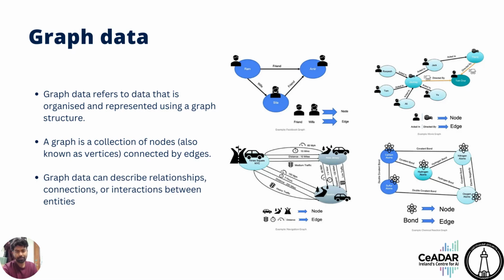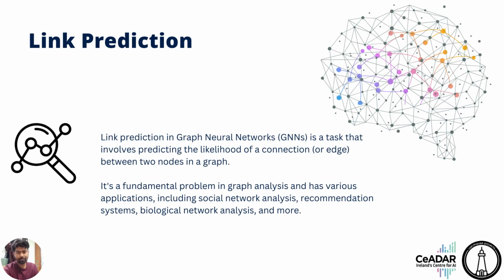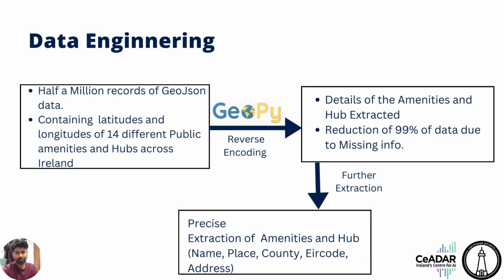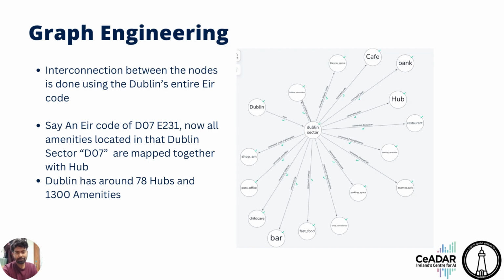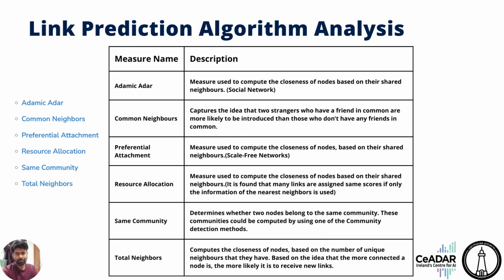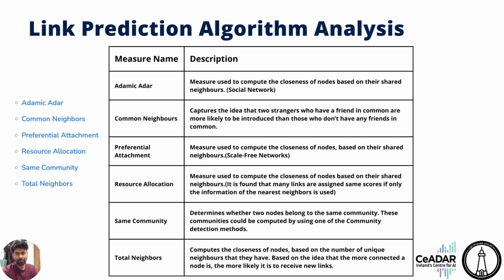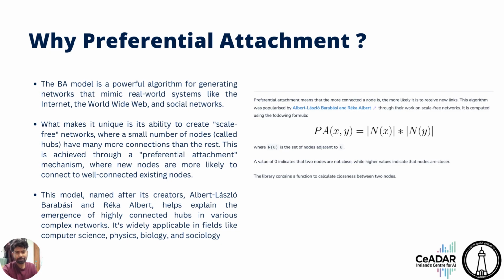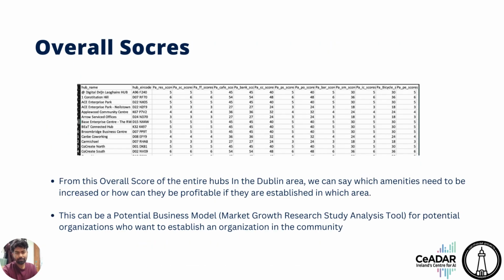Graph Data Science for Market Growth: CeADAR LightHouse Project Insights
The Cedar LightHouse project's 2nd Edition program commenced with a technical demonstration focusing on Graph Neural Networks, led by Roopesh Bharatwaj K R and assisted by Alireza. The program began with an introduction to Graph Data, emphasizing the representation of data using nodes and edges to describe relationships and interactions between entities.

Next, Graph Convolutional Networks (GCNs) were discussed. GCNs utilize a convolutional graph operation to generate new representations for nodes by aggregating information from their neighbours. This operation can be applied across multiple layers, allowing for increasingly complex node representations. GCNs find applications in tasks like Node Classification, Link Prediction, and Graph Generation.

Graph Machine Learning (ML) applications were categorized into four levels of prediction: Graph-level, Node-level, Edge-level, and Subgraph-level. These categories enable a range of analyses and predictions at different granularities within graph data.

Link prediction in Graph Neural Networks was introduced as a crucial task involving the prediction of connections between nodes in a graph. This has wide-ranging applications, including social network analysis, recommendation systems, biological network analysis, and more.

The program then delved into the Link Prediction of the Remote Working Hub use case, covering hubs across Dublin and their associated amenities. The project's architecture was outlined, consisting of Data Engineering, Graph Engineering, Graph Data Science, and Prediction Score as the four building blocks.

In Data Engineering, Geojson raw data containing latitude and longitude records for Remote Working Hubs and amenities across Ireland were processed. The GeoPy Python library was utilized to deduce specific location information.

Setting up nodes and edges, along with their properties, for the dataset (comprising Remote Work Hubs and 14 other amenities datasets) was identified as a challenging task. Each hub and amenity was considered a node, with connections representing their relationships.

The interconnection of nodes was achieved using Dublin’s Eir code system. This allowed for the efficient association of amenities with their respective hubs based on their shared geographical location. Dublin's network comprised approximately 78 hubs and 1300 amenities.

A graph visualization showcased a network of 1154 nodes, which included hubs and amenities. Within this network, 996 relationships connected the amenities, providing a detailed overview of the interconnections within Dublin.

Neo4j Graph Data Science was introduced as an extension and library for the Neo4j graph database, empowering data scientists to perform advanced graph analytics and machine learning directly within the Neo4j environment. This extension offered a comprehensive set of tools and algorithms tailored for working with graph data.

The Barabási-Albert (BA) model was introduced as an algorithm capable of emulating real-world networks, especially those characterized by scale-free properties. Hubs, nodes with a high degree of connection, play a significant role in such networks. The BA model is widely applicable across computer science, physics, biology, and sociology.

Using the Graph Data Science Library of Neo4j, approximately 68,000 records of scores were computed across all hubs and amenities. The Cypher scores of preferential attachment revealed notable scores for hub Eir codes "D07CX22" and "D02KX03."

A correlation analysis was conducted between preferential attachment scores and distance, utilizing latitude and longitude data. Manhattan distance computations were performed, with results cross-verified using the Google Distance Matrix API.

The overall scores of hubs in Dublin were utilized to identify potential areas for amenity expansion or establishment, providing a foundation for a potential business model and a Market Growth Research Study Analysis Tool.

These insights could be shaped into a Recommender System, leveraging additional user data and a user-friendly front-end for scalability. This system has the potential to offer personalized recommendations and valuable insights to enhance user experience.